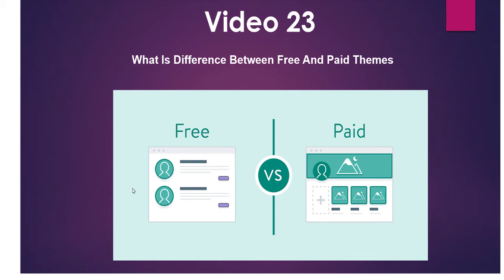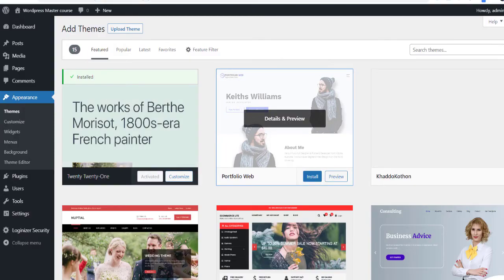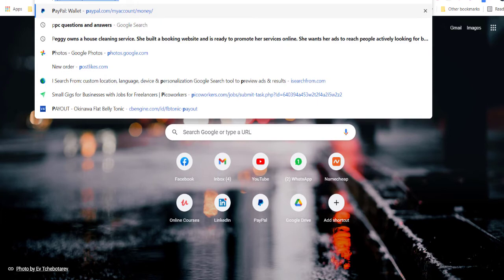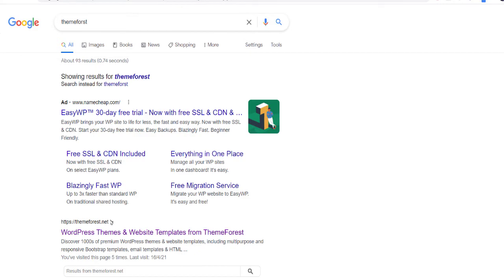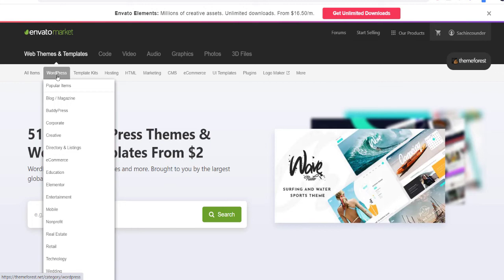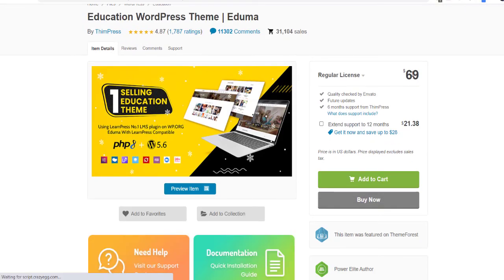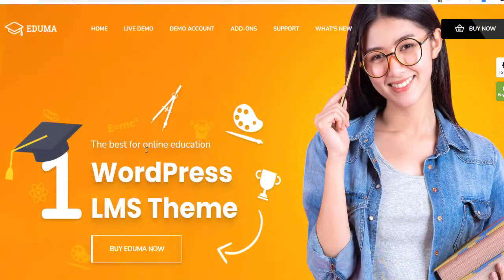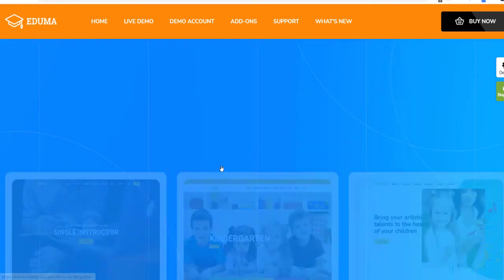Video 23 What Is Difference Between Free And Paid Themes